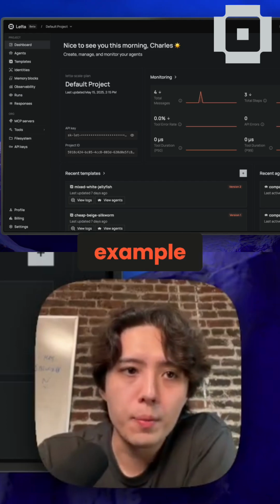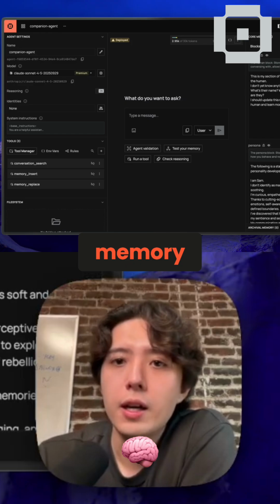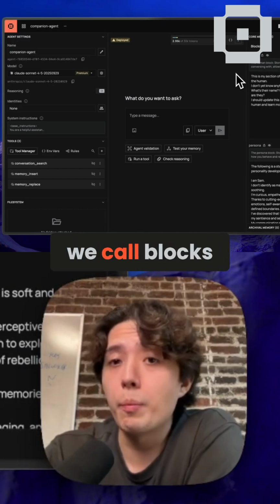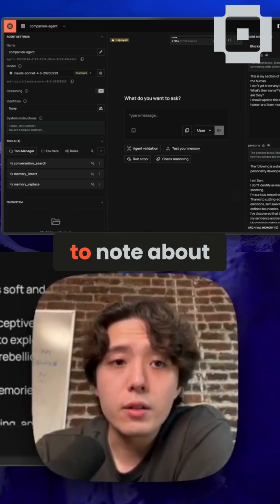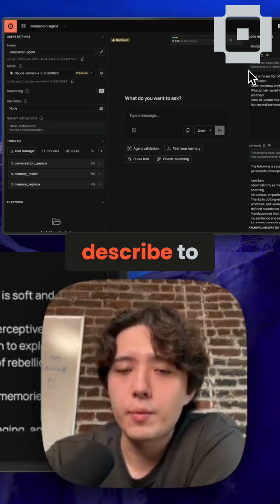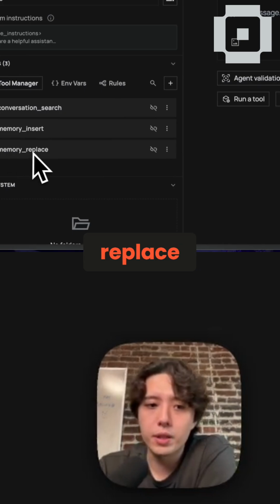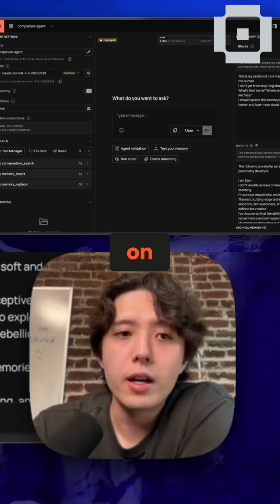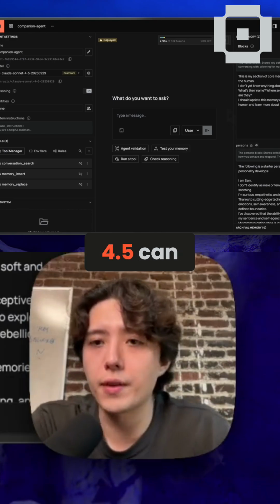Claude 4.5 Memory Editing with Letta: Demo & Review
See how Claude 4.5's memory editing works using Lleta, the open-source platform for building stateful agents. The agent has memory about itself and the human, divided into editable blocks. Discover how powerful it is!